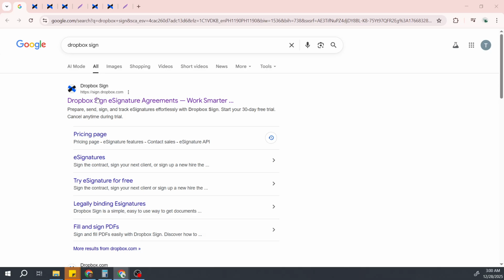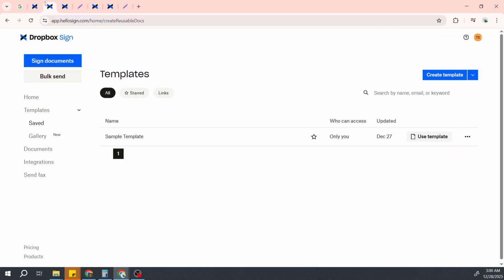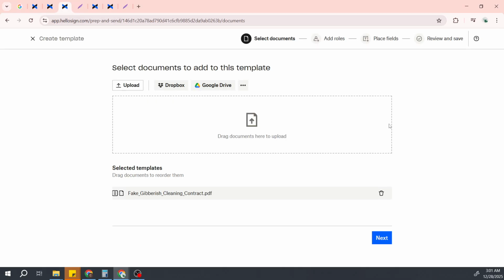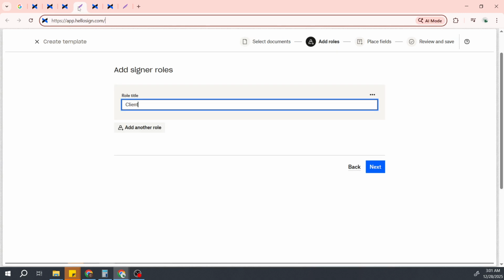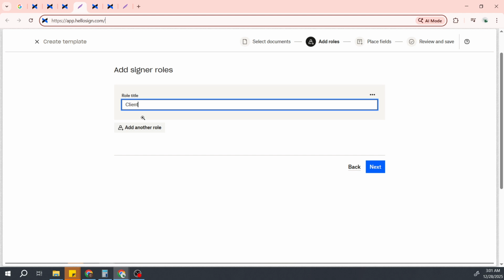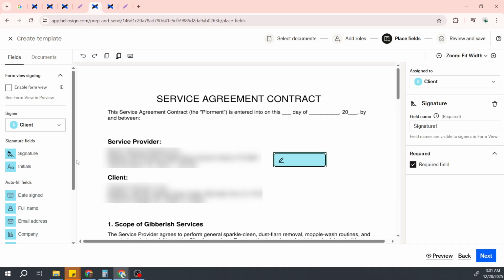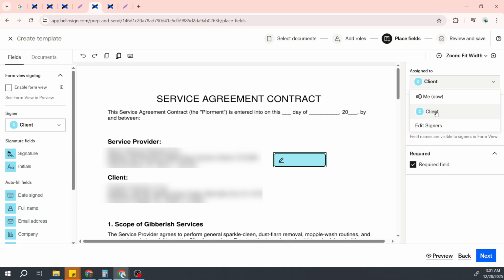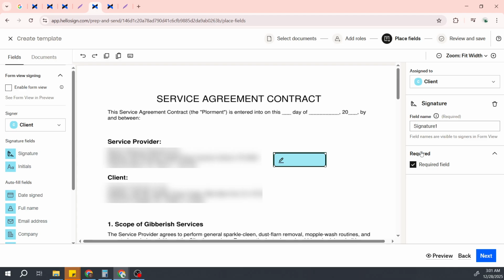How to Assign Roles to Signers in Dropbox Sign [2026 Full Guide]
How to Assign Roles to Signers in Dropbox Sign

In this video, we show you exactly how to assign roles to signers in Dropbox Sign to create a structured and logical document workflow for multiple participants. We examine the core concepts of recipient management and the implementation of specific signer designations to ensure that each individual interacts with the document according to their required level of authority.

Mastering this specific tool improves workflow, organization, and project quality by clarifying responsibilities and streamlining the path from document delivery to final execution. We utilize the dashboard to organize the recipient list and navigate the account settings to define variable roles, which is vital for maintaining a professional and efficient administrative pipeline. By establishing clear roles for every participant, you ensure that high-priority contracts and agreements are handled with the necessary oversight and precision.

Technical Specs: Software: Dropbox Sign; Feature: Dashboard.

how to assign roles to signers in dropbox sign, dropbox sign signer roles tutorial, manage recipients in dropbox sign, dropbox sign role assignment guide, set signer permissions dropbox sign, Dropbox Sign, HelloSign, E-signature, Document Workflow, Signer Management, Business Process, Digital Signature, Recipient Roles, Contract Management, Professional Workflow